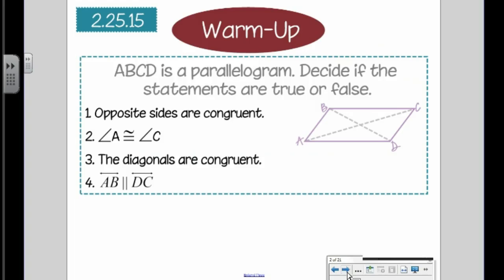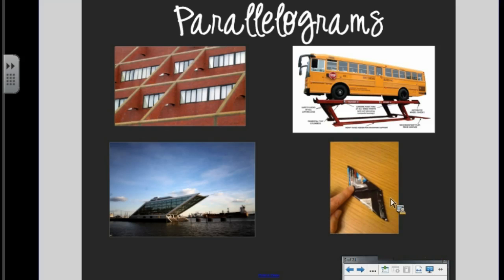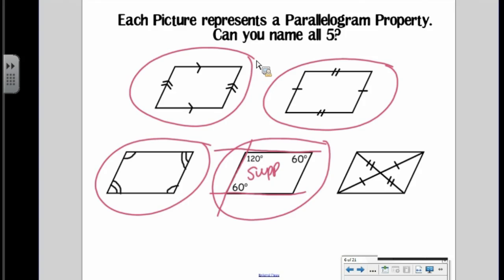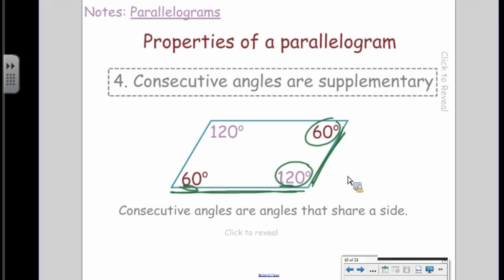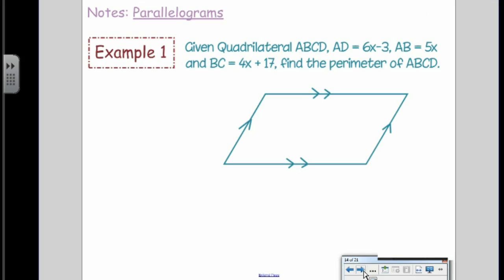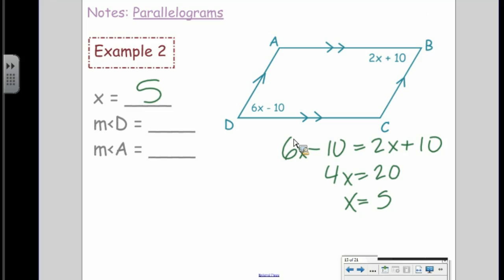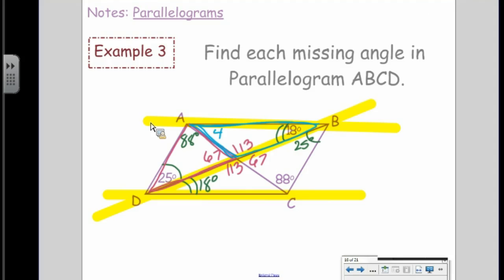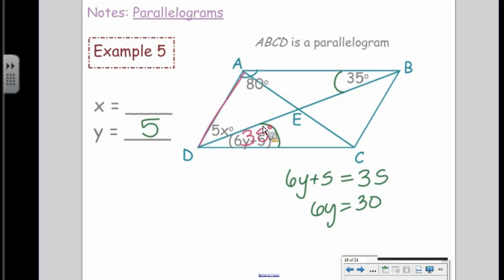8 Parallelograms K 2015